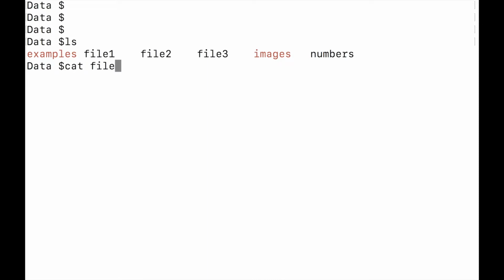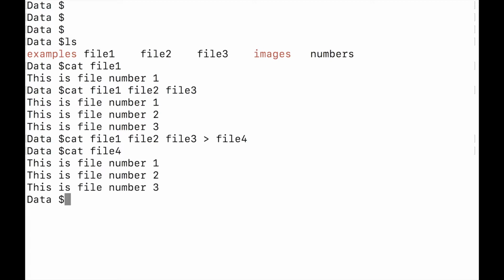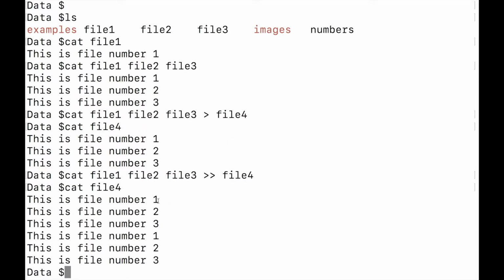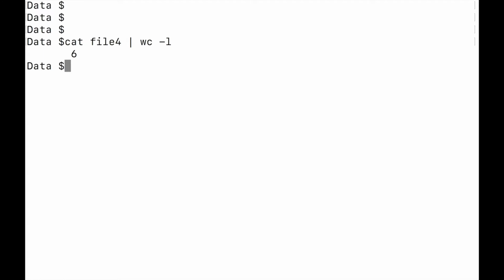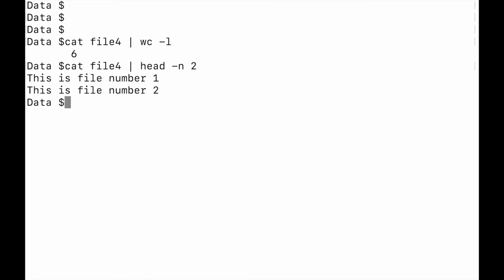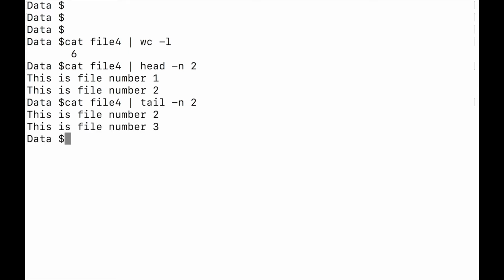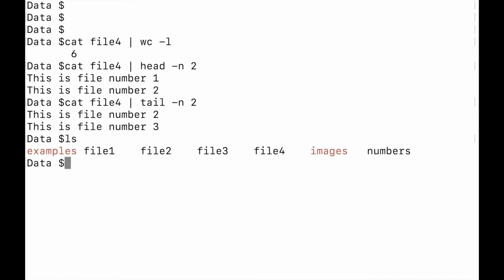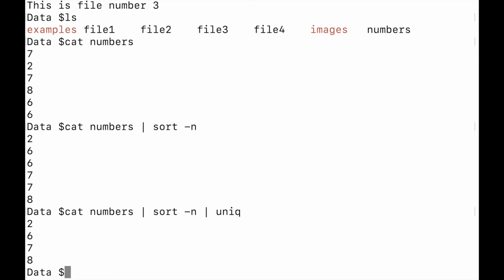Command Line 2: Text Files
The command line is a valuable resource for your career. Don't be afraid of it. In this video I explain how to deal with text files.

Go on learning:
* The Linux Command Line- William E. Shotts Jr- Chapter 6-9
* Command Line Kung Fu- Jason Cannon - Chapter 4